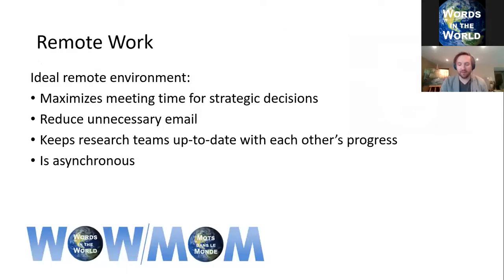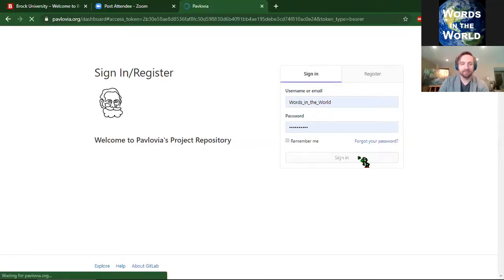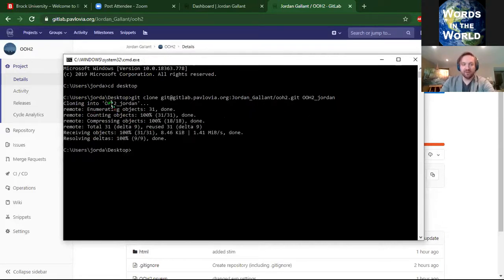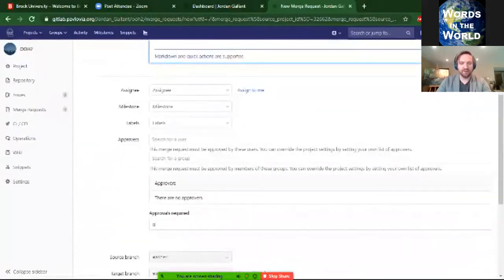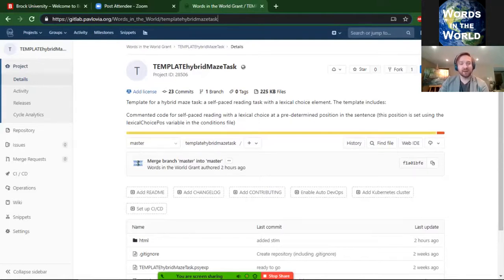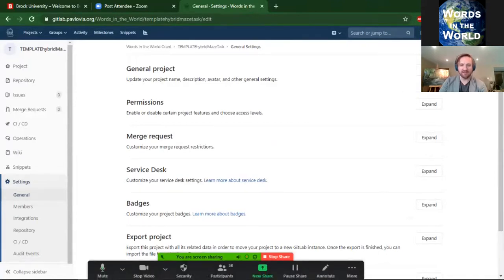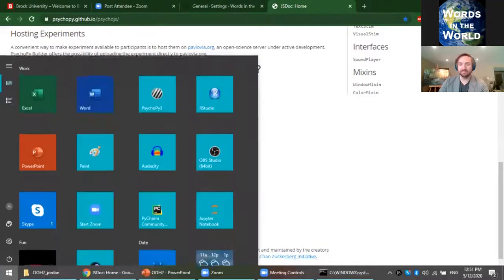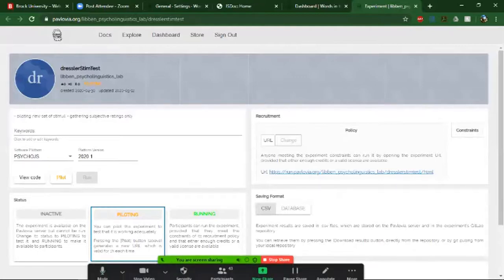Collaborative Remote Research with Gitlab and PsychoPy3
Original Date: May 12, 2020
Host: Jordan Gallant, Brock University